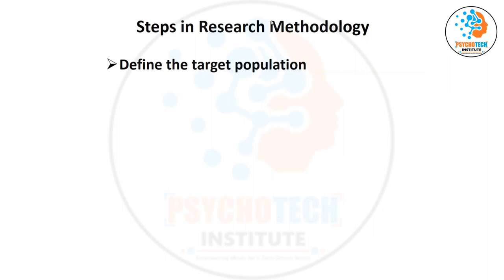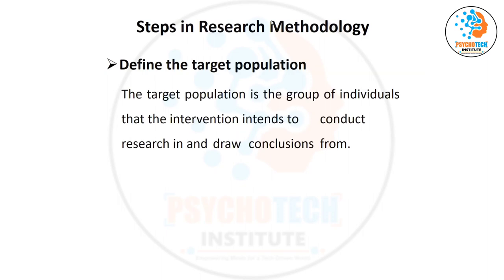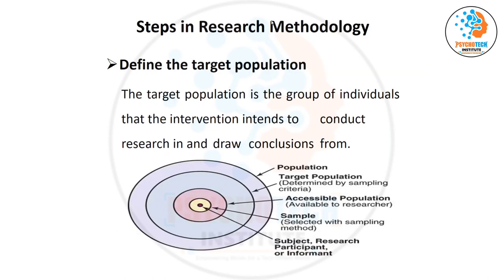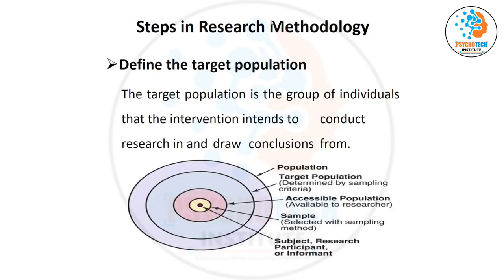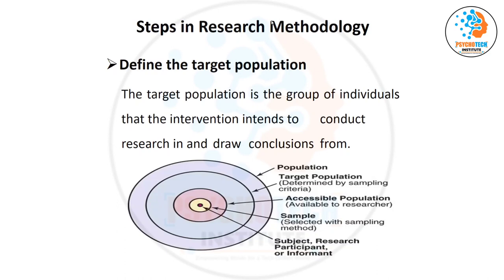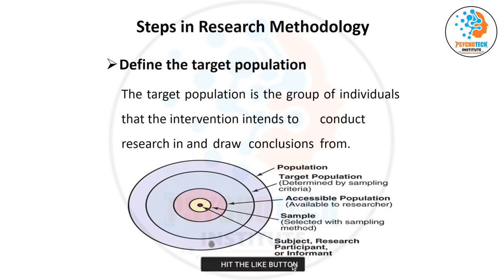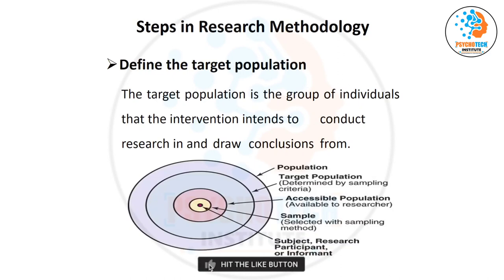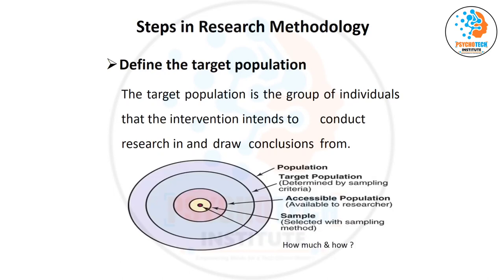Defining Target Population for Data Collection in Research | Research Methodology | Sample Selection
The target population is the group of individuals the intervention intends to research and draw conclusions from.